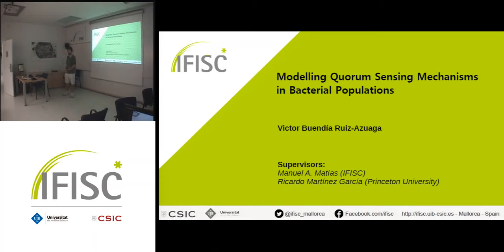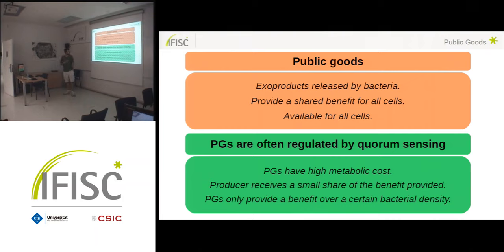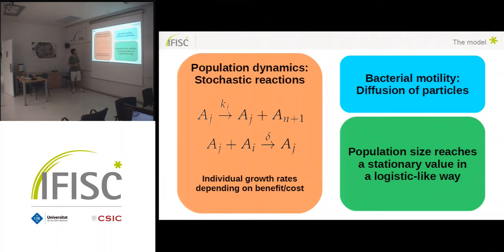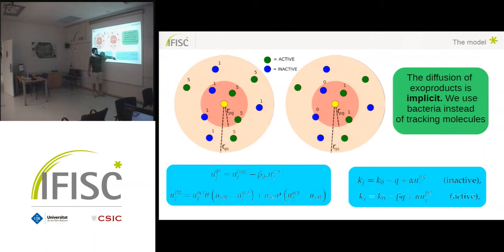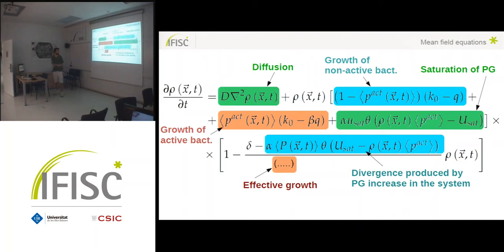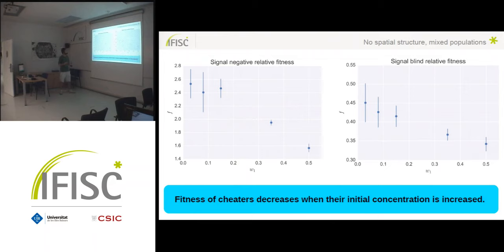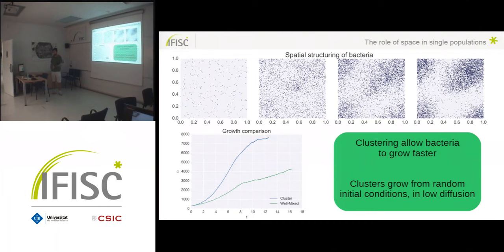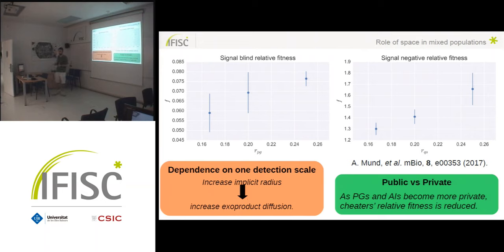Modelling Quorum Sensing Mechanisms in Bacterial Populations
- By: Víctor Buendía
- Date: 24/07/2017